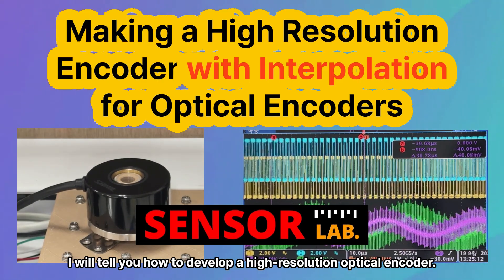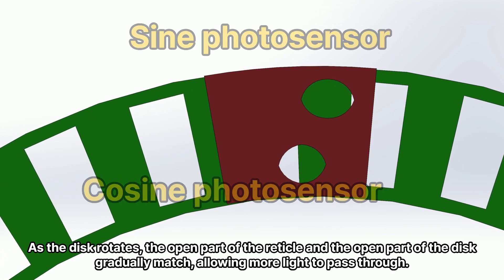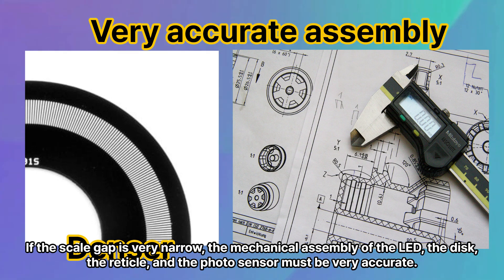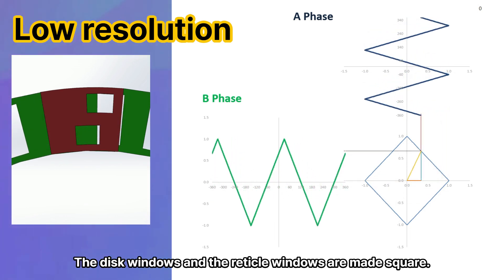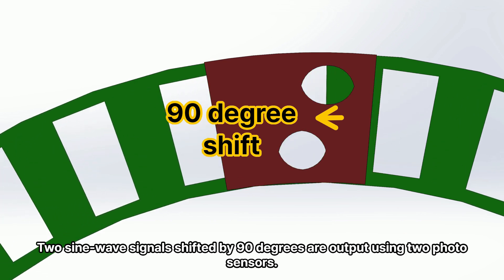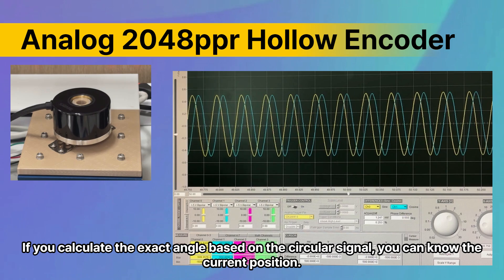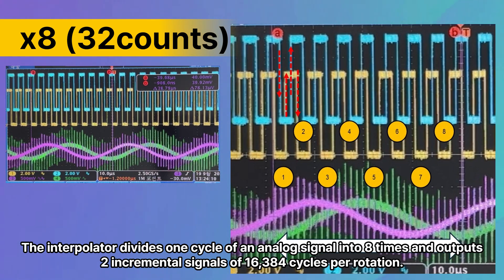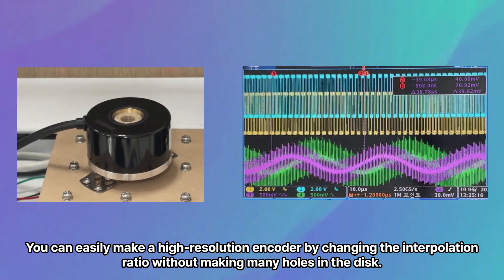Making a high resolution(20bit more) optical encoder with interpolation. SensorLab.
Hello, this is Sensor Lab.
I will introduce you to a high-resolution optical encoder(sensor) for robots.

-Design a disk and a reticle for the optical encoder
- Make analog signals (Sine & Cosine wave)
- high resolution Interpolation
- Compare the low resolution encoder

This encoder is for the servo motor, robot and etc.

This sensor is mounted on the output shaft of a collaborative robot reducer to sense the final position and is suitable for shock detection, teaching, etc.
As you can see, it is a magnetic sensor used in combination with gears.
It is possible to use it in combination with gears or with a magnetic scale as shown in the following application example, but in this video, it is recommended to use it in combination with gears.

Sensorlab